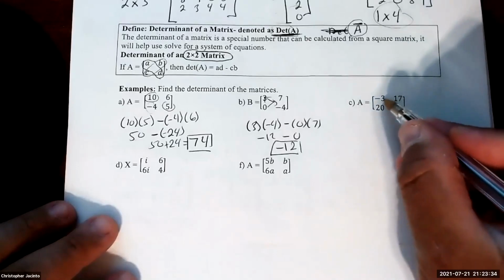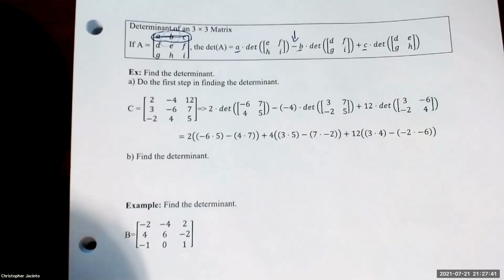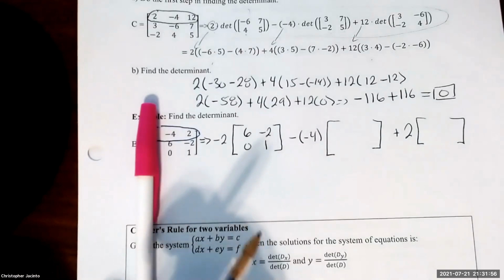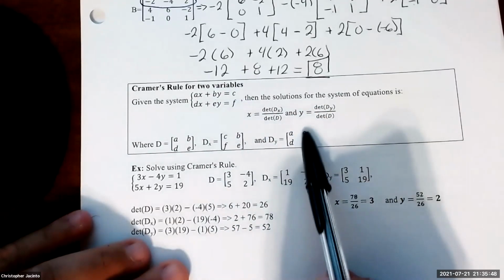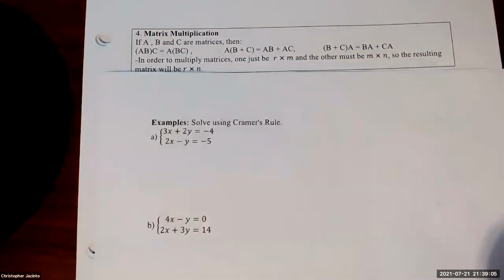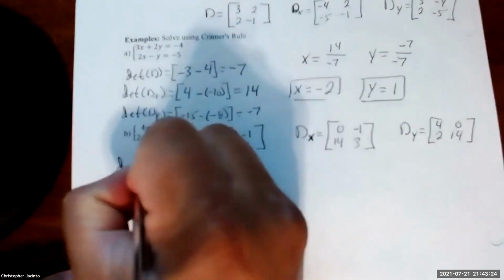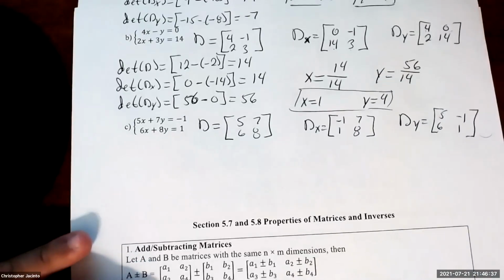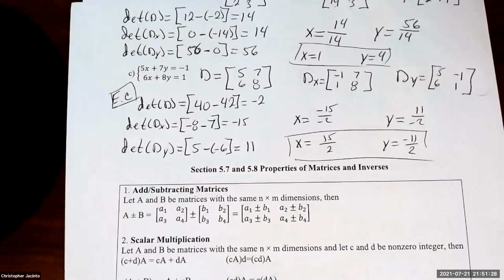Determinant and Cramer's Rule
Going to find the determinant of a matrix and then use that to solve for a system of equations.